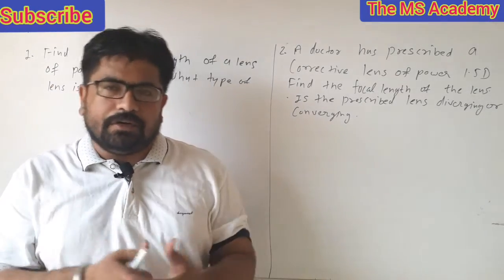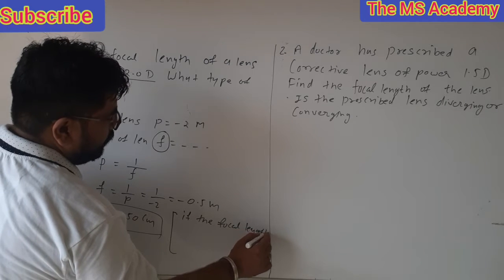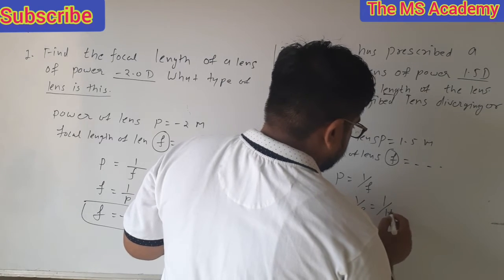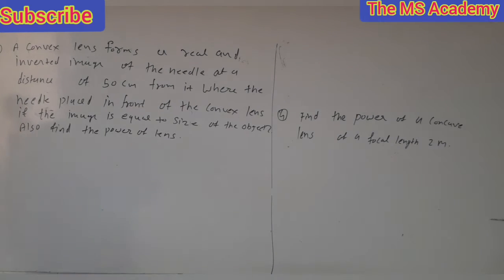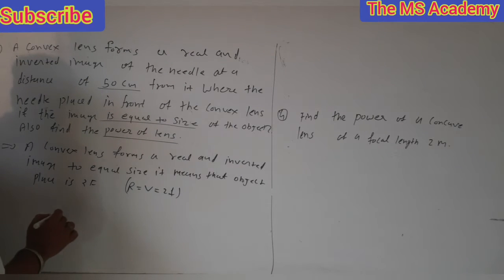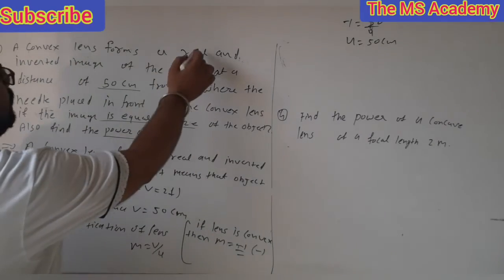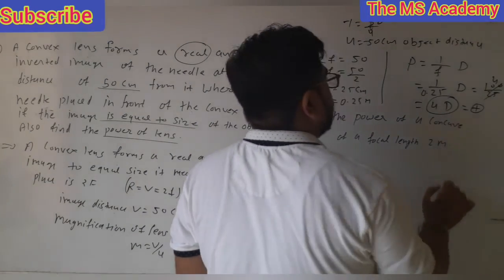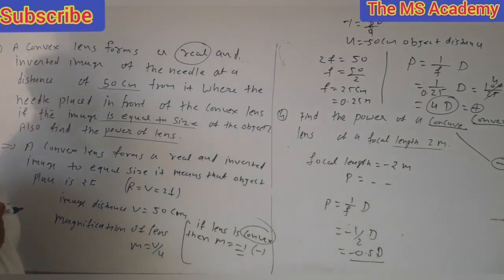Examples ,power of lens,concave mirror,convex mirror,lens